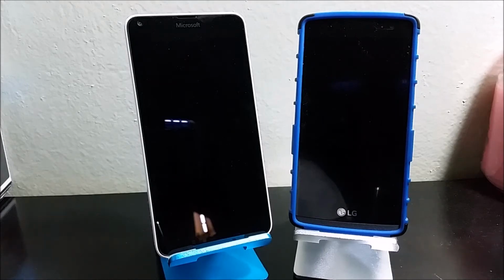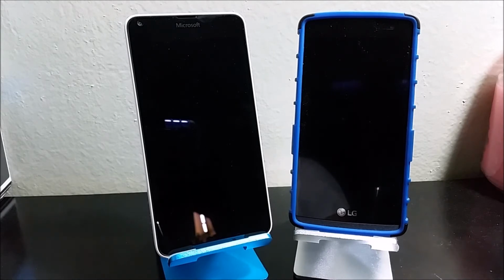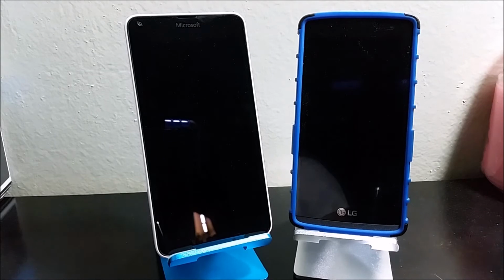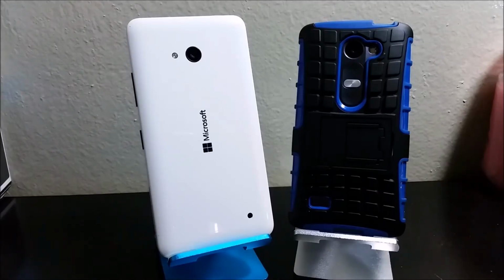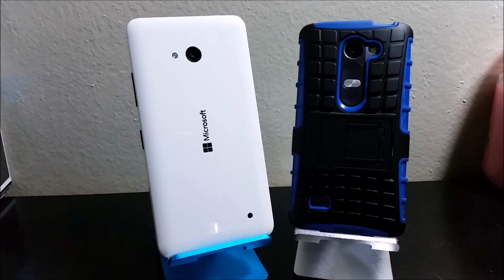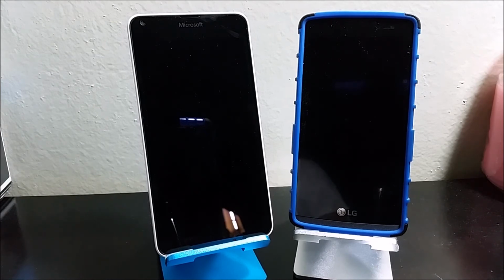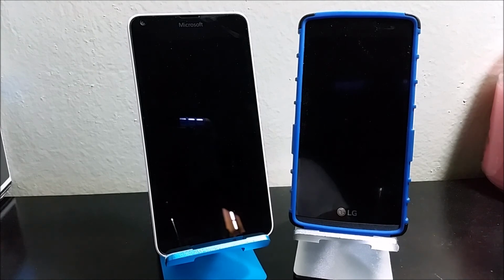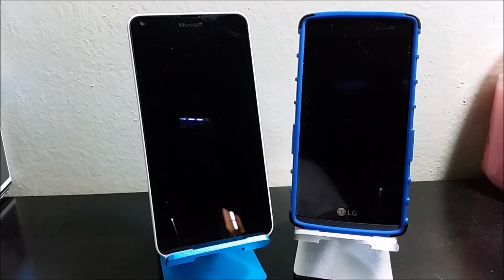MetroPCS Microsoft Lumia 640 vs LG Leon Specs Comparison